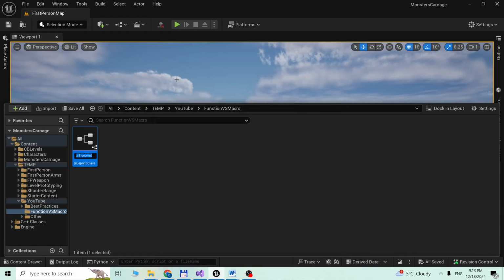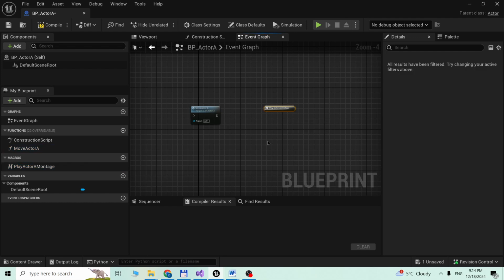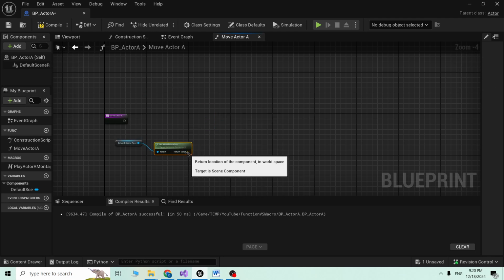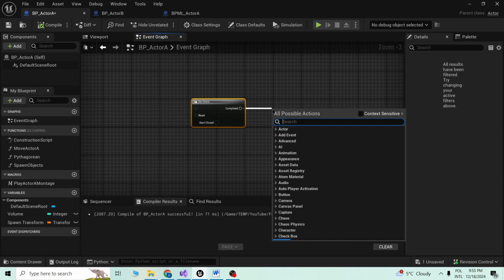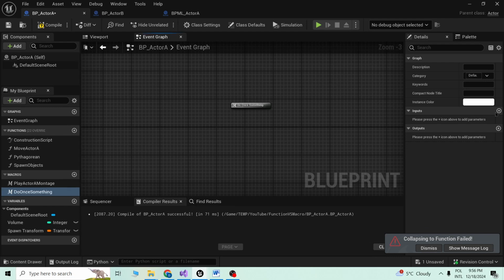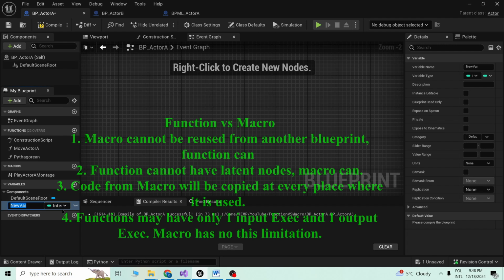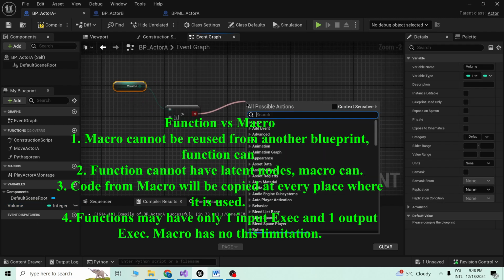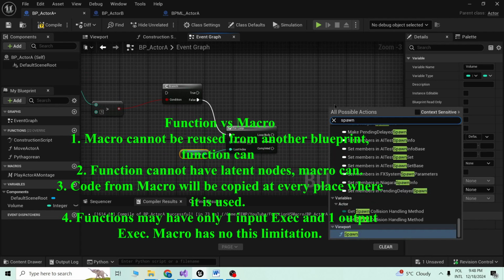Difference between Blueprint Macro vs function | Unreal Engine 5 Tutorial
Audio track at background is used under Pixabay license.

Function vs Macros in Unreal Engine 5
1. Macro cannot be reused from another blueprint, function can
2. Function cannot have latent nodes, macro can.
3. Code from Macro will be copied at every place where it is used.  Function's not.
4. Functions may have only 1 input Exec and 1 output Exec. Macro has no this limitation.